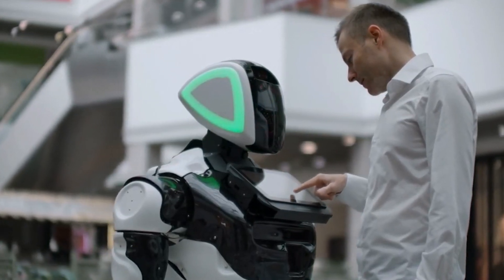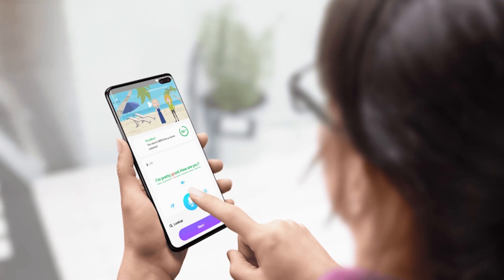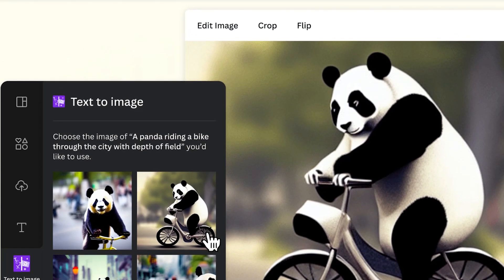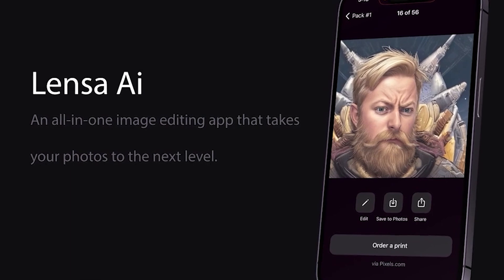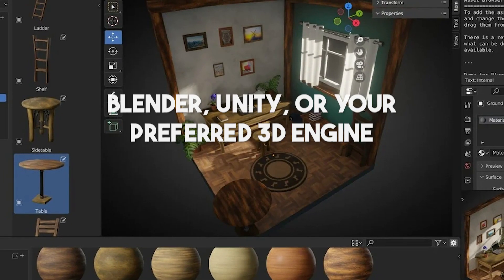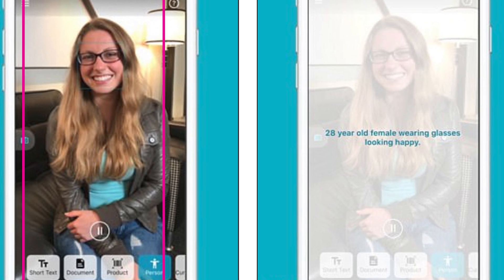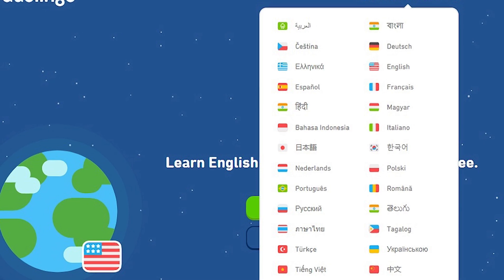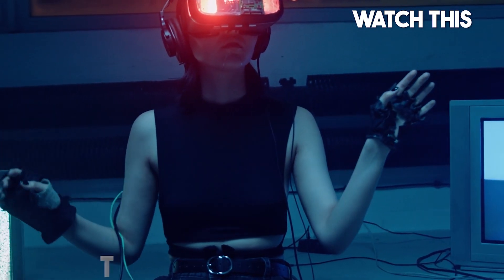The Top 10 AI Powered Mobile Apps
Are you ready to unlock the immense potential of artificial intelligence right at your fingertips? In this video, we're diving deep into the world of AI-powered mobile apps, and we'll be showcasing the top 10 must-have applications that are changing the game. From enhancing productivity to revolutionizing entertainment, these apps are set to redefine the way we use our smartphones.

Artificial intelligence has been a game-changer in the tech world, and its integration into mobile applications has been nothing short of groundbreaking. We'll explore the incredible ways these AI-powered mobile apps are transforming our daily lives, making tasks more efficient, and providing a whole new level of user experience. Whether you're a tech enthusiast or just someone looking for practical apps that can simplify your life, this video is for you.

In this video, we're counting down the top 10 AI-powered mobile apps you need to have on your device right now. We'll delve into each app, explaining its features and how it harnesses the power of AI to offer you a unique and intelligent experience. From virtual personal assistants that can help you manage your tasks to image recognition apps that make your smartphone a powerful tool for visual search, we cover it all.

These AI-powered mobile apps are more than just convenient tools; they represent the future of mobile technology. AI has the ability to adapt, learn, and improve over time, making these apps incredibly versatile and valuable. With our in-depth analysis, you'll gain a clear understanding of why AI-powered apps are not just a trend but a necessity in the modern world of technology.

Don't miss out on the opportunity to stay ahead of the curve and discover how artificial intelligence is enhancing your mobile experience. With our comprehensive review of the top 10 AI-powered mobile apps, you'll be equipped with the knowledge you need to make informed decisions about which apps to download and integrate into your daily life. Join us on this exciting journey into the future of mobile technology and empower your smartphone with the best AI-driven applications available.